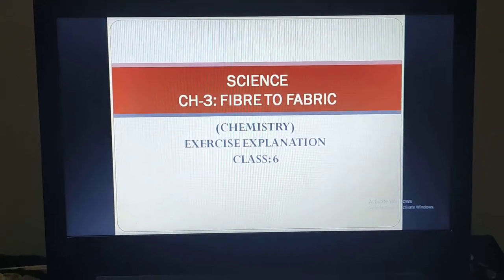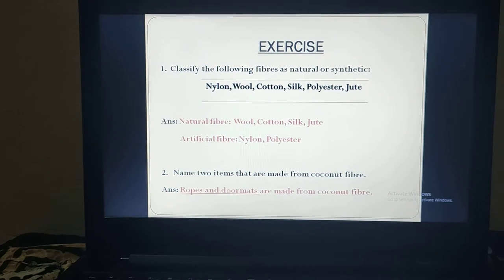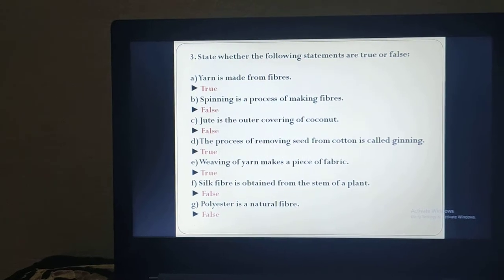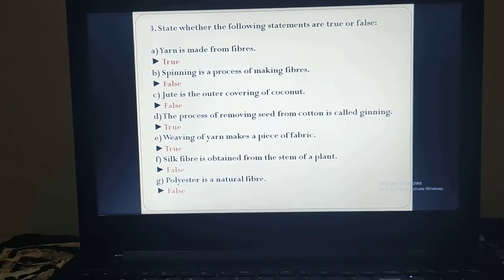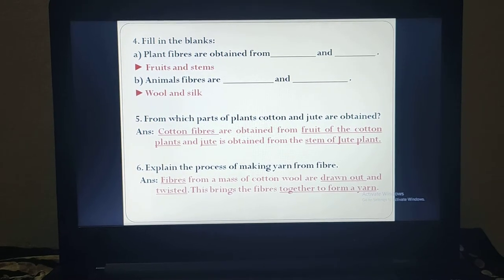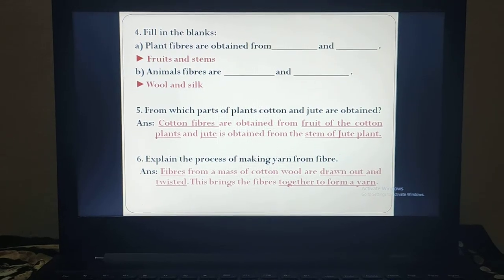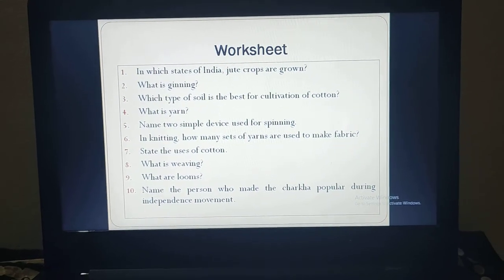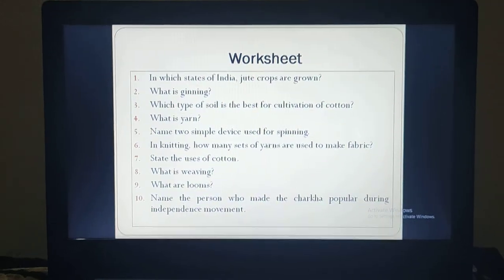Class 6 sci ch 3 fibre to fabric. Exercise explanation